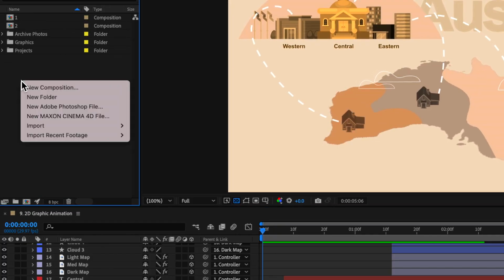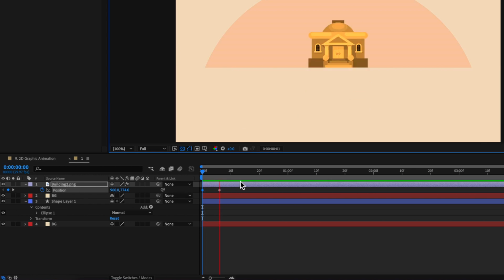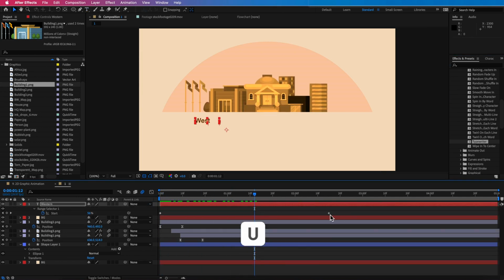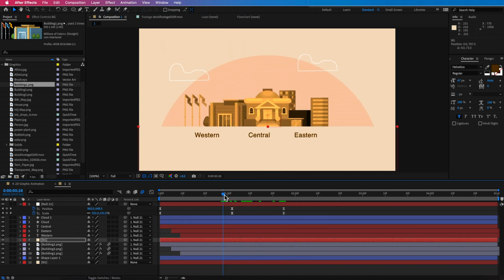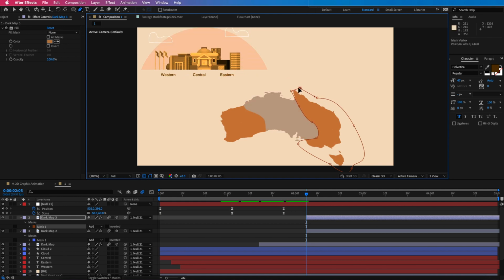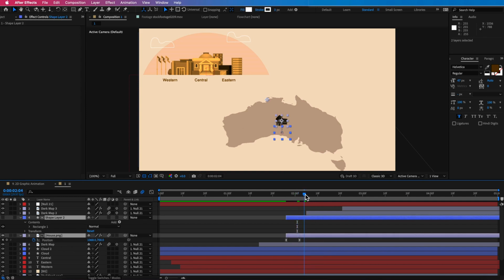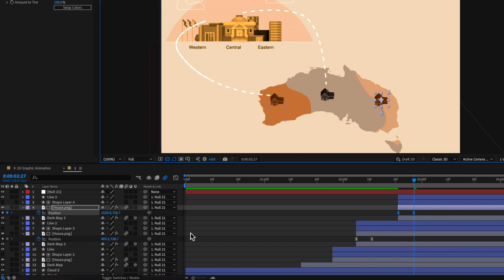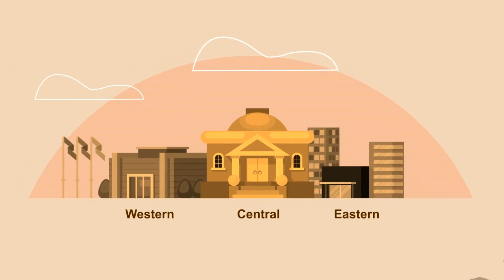2D Graphic Animation